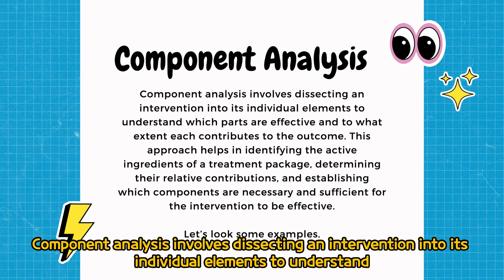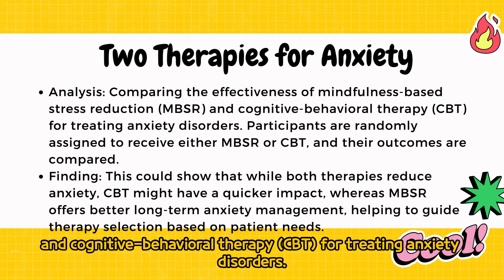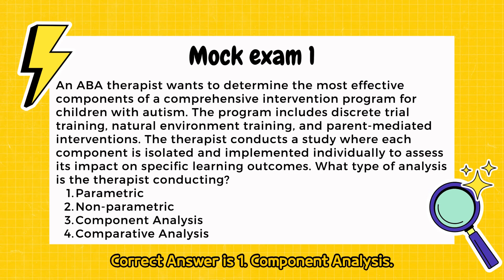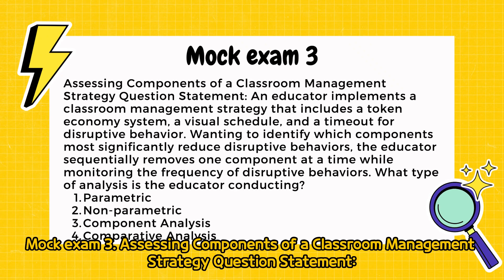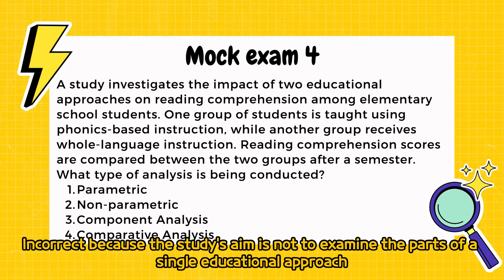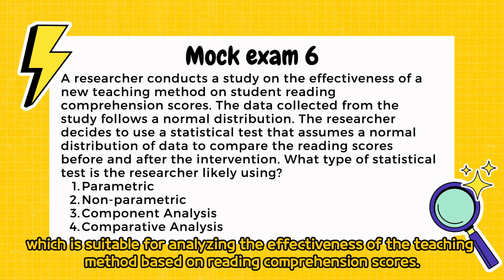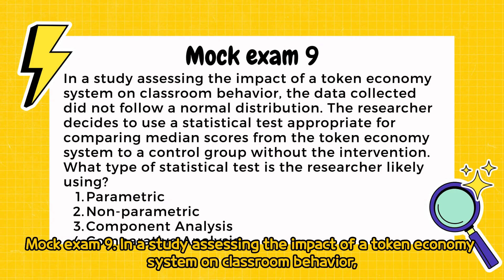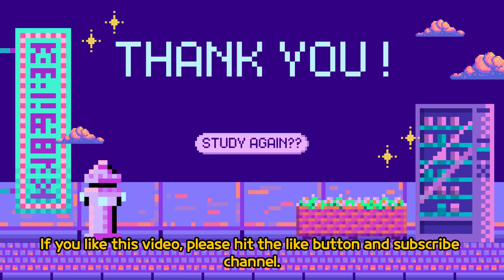What is Component Analysis and Comparative Analysis with Examples and BCBA Mock Exams